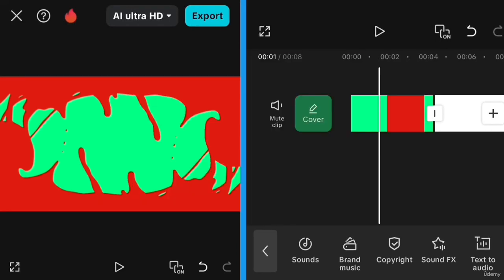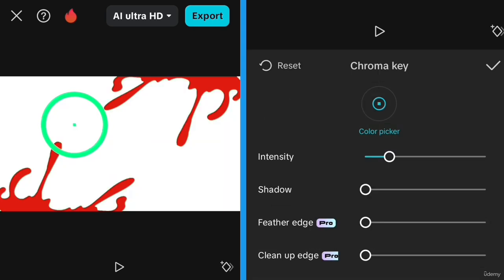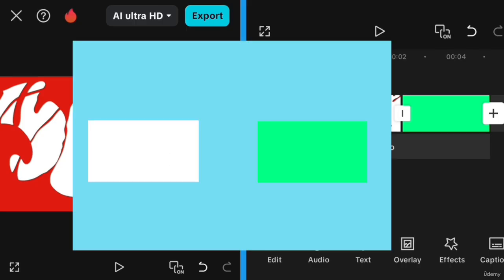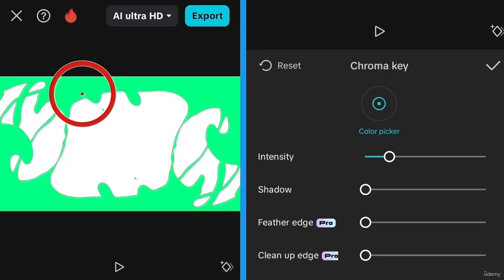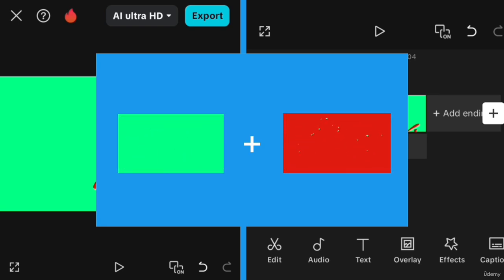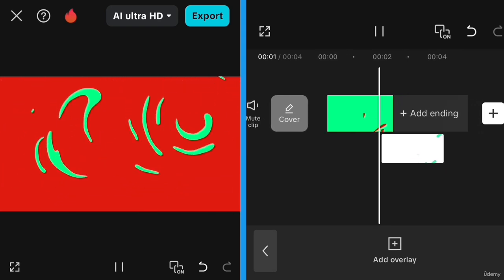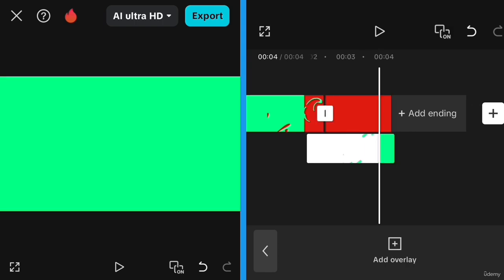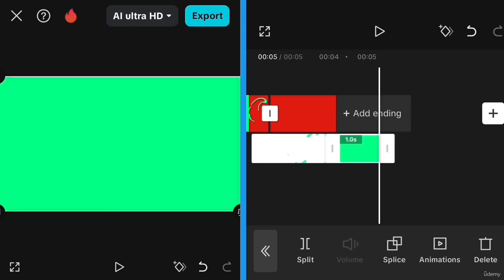Shadow Transitions on Green Screen in CapCut | Create Multiple Smooth Shadow Variations (2024)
In this CapCut mobile tutorial, you'll learn how to create smooth shadow transitions using a green screen and turn them into multiple creative variations you can use for reels, vlogs, travel edits, tutorials, and cinematic videos.

This lesson is perfect for editors who want to build dynamic transitions using shadow movement, soft fades, blur effects, keyframes, and green screen masking — all using only CapCut Mobile.

You'll explore how to design realistic shadow effects, adjust lighting movement, and combine them with other transition styles to create professional-quality video edits.

💡 Here's what you'll learn in this video:
How to import and prepare your shadow green screen clip

How to use Chroma Key to remove the green screen cleanly

How to adjust strength, shadow intensity, and background blending

How to use keyframes to customize shadow movement

How to create multiple variations — soft fade shadows, side-slide shadows, zoom shadows, and wipe shadows

How to enhance the effect with motion blur and feathering

How to blend the shadow transition with zoom, spin, or slide transitions

How to avoid harsh edges when using green screen shadow assets

Tips to make the shadow look smooth, natural, and professionally edited

Best practices for exporting clean, high-quality transitions for reuse

By the end of this lesson, you'll be able to create clean, customizable shadow transitions using green screen footage — perfect for unique, modern, and aesthetic video edits.